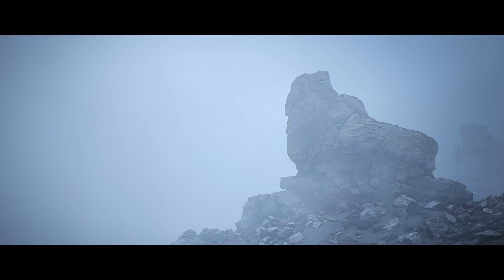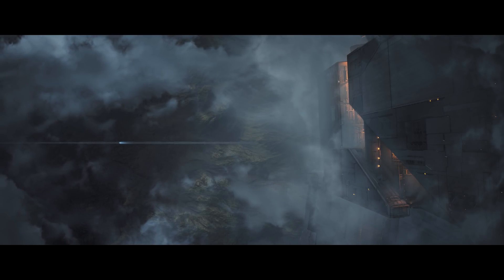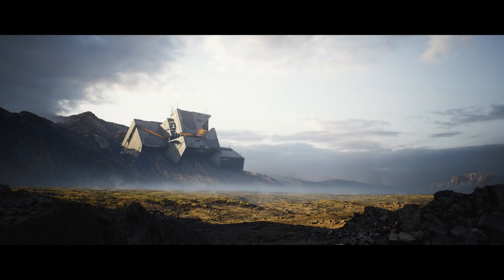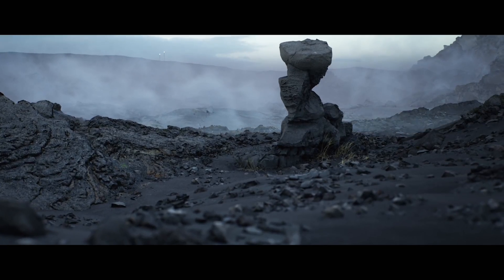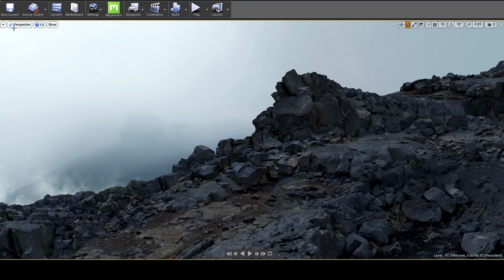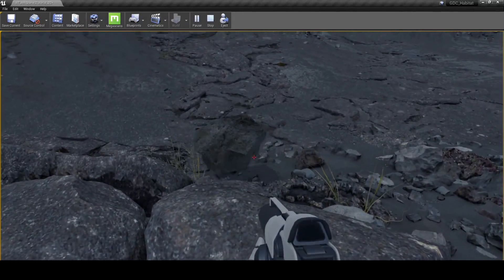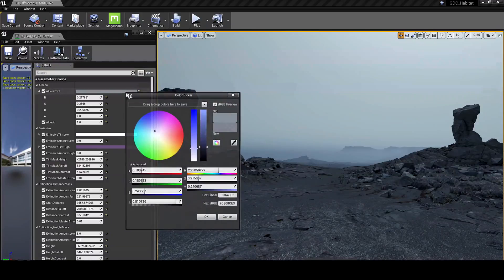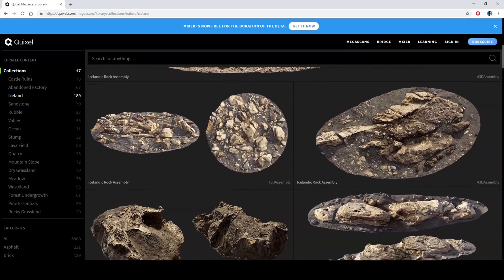UNREAL ENGINE 4- Gráficos Fotorealísticos 2019. 1 min de silencio por todas las Gráficas que morirán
Impresionantes gráficos fotorealísticos. ¿Algún día los podremos ver como estándar en los videojuegos?